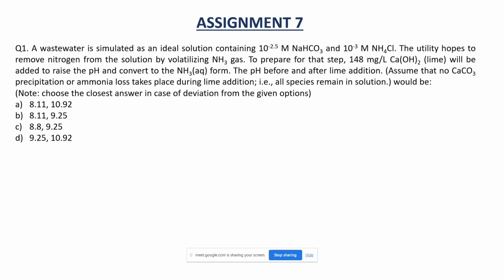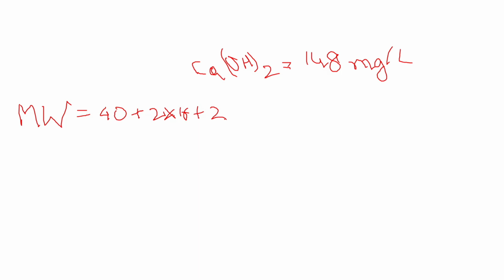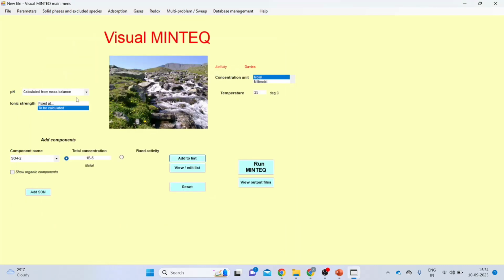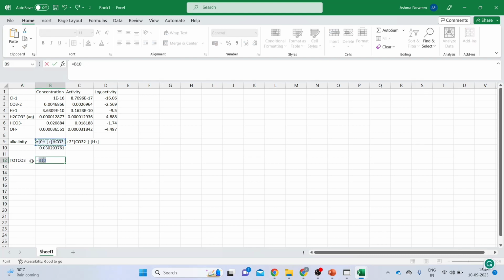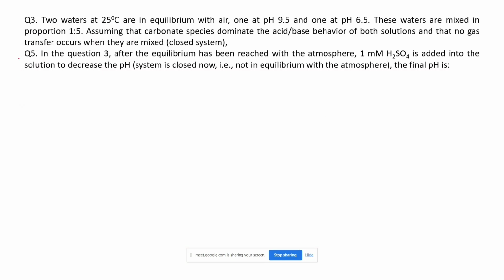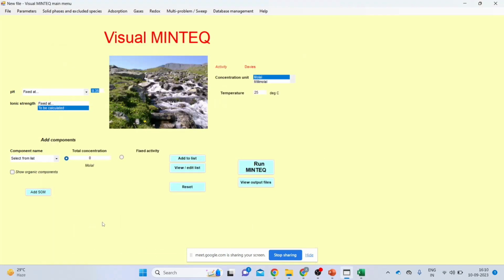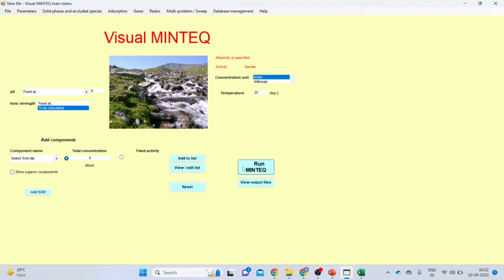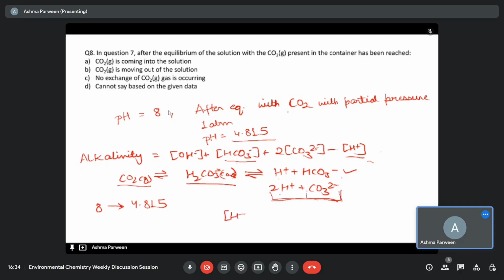Week 7_Environmental Chemistry_Problem Solving Session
Hello everyone...
Welcome to the week 7 problem-solving session of the NPTEL course: Environmental Chemistry. Hope this helps...